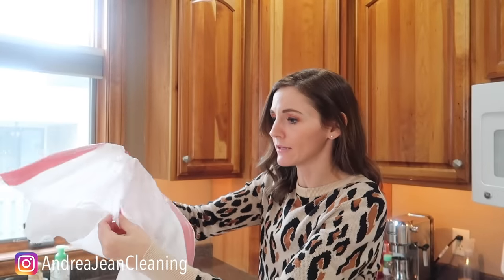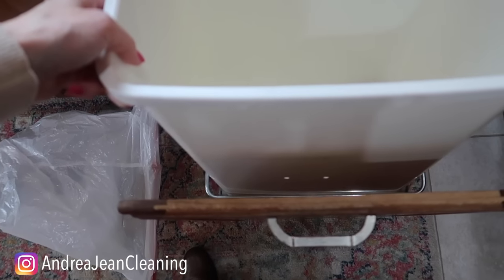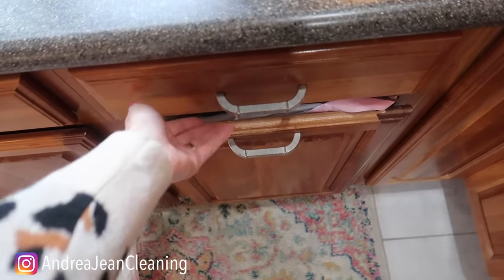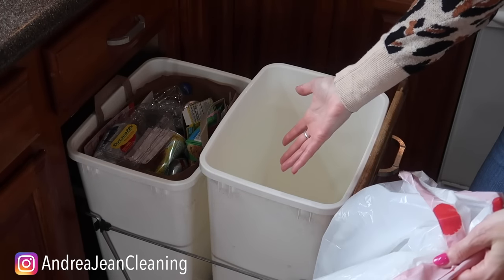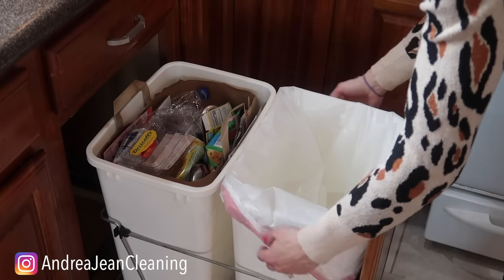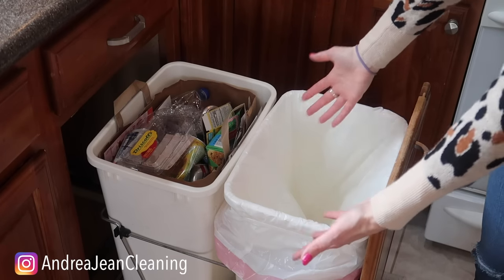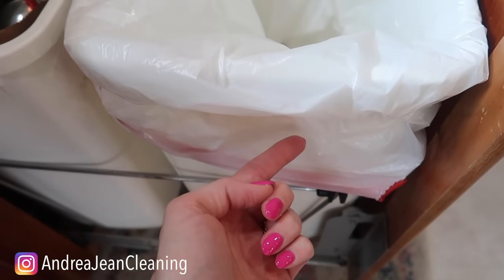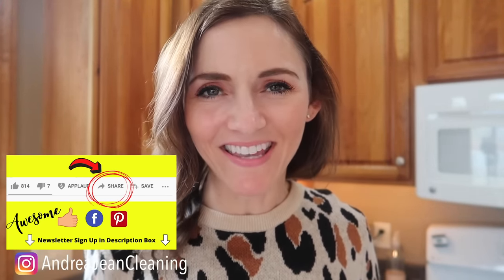You have been using TRASH BAGS ALL WRONG!! (Genius Pro Lazy Cleaning Hacks You Need to Know)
Garbage Bandz